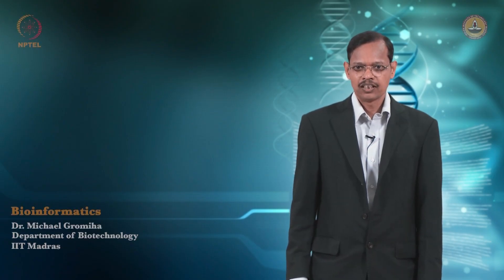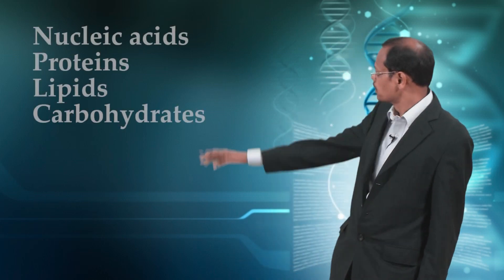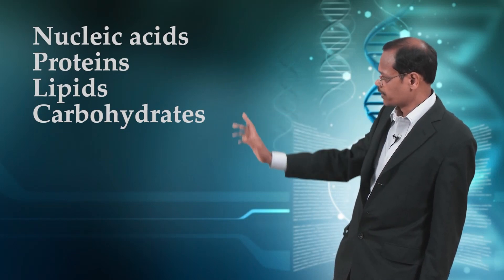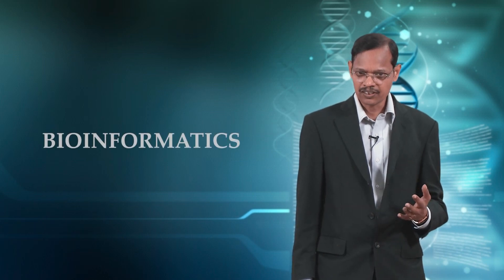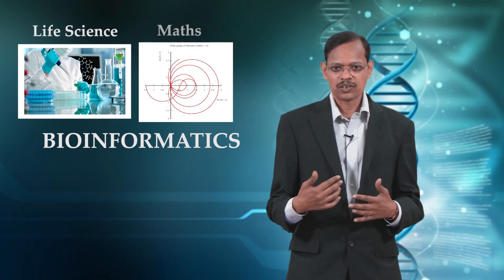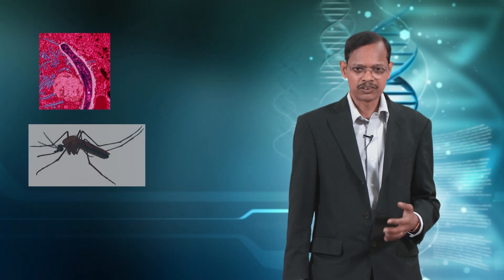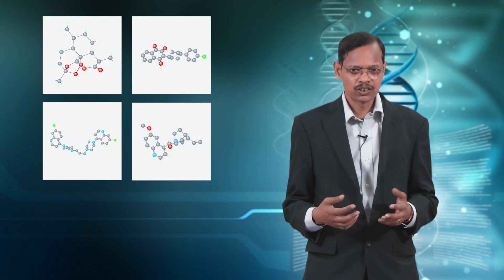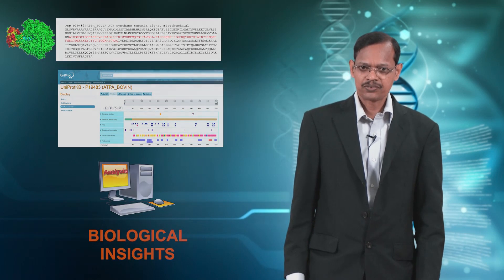Bioinformatics - Introduction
Prof. Michael Gromiha
Department of Biotechnology
IIT Madras.